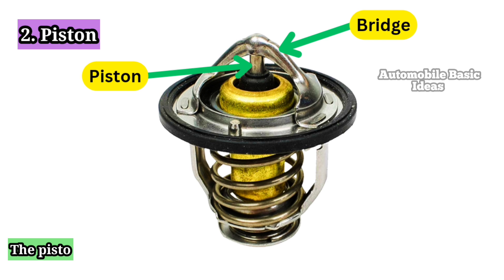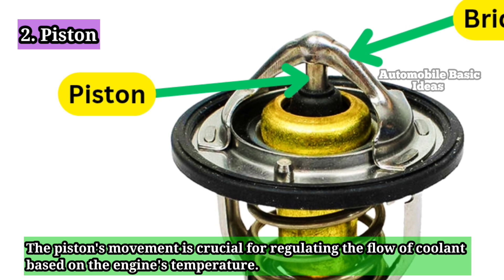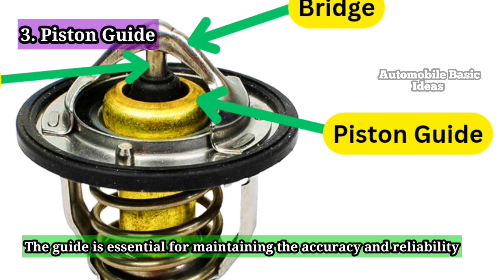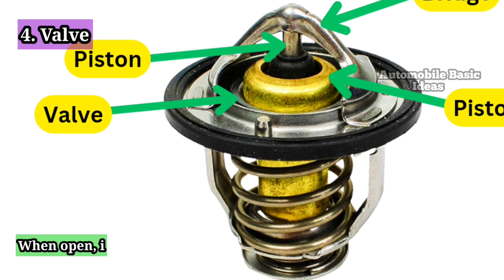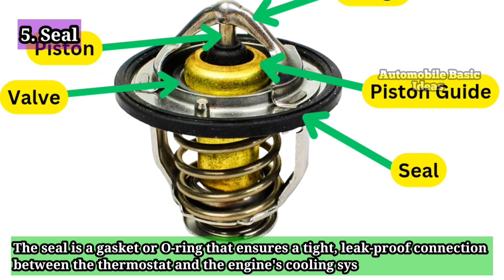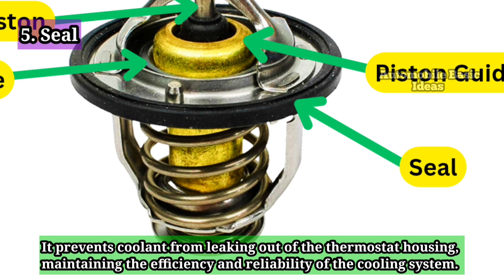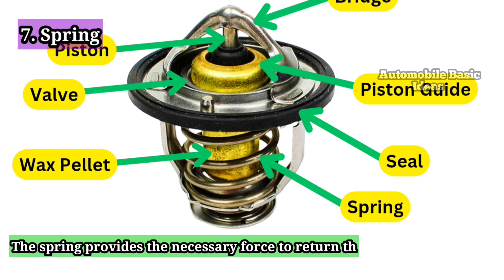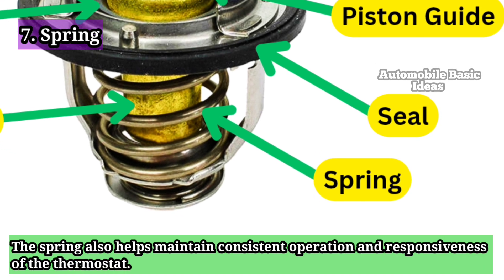Thermostat Parts and Their Functions